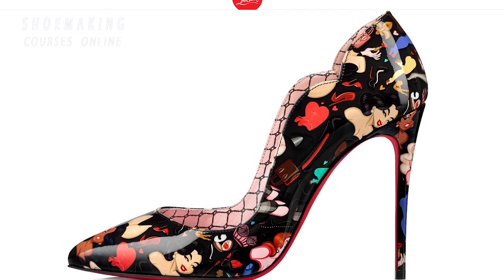Louboutin sexy curve [ How it's done?! ]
How do they make this sexy curve in Louboutin shoes?
There a lot goes into making those Louboutin shoes, from using good quality materials for shoes, great craftmanship - pattern making, sewing, lasting.
But here is something I want to teach you. How to make this curve on Louboutin shoes.